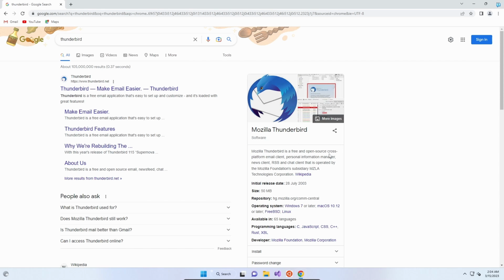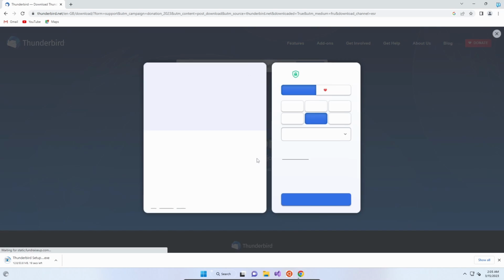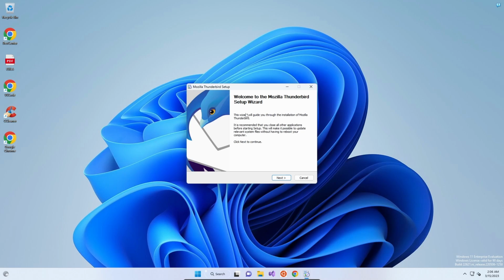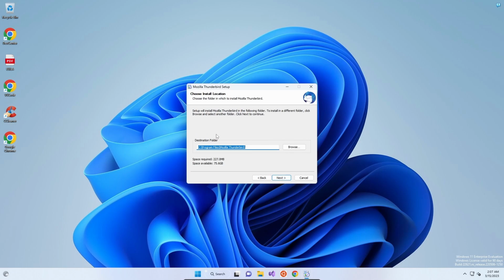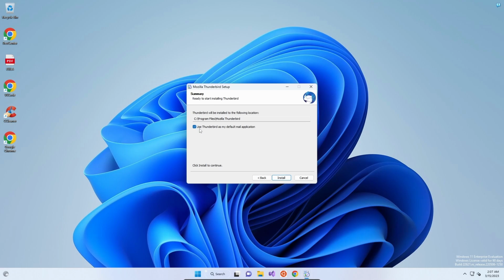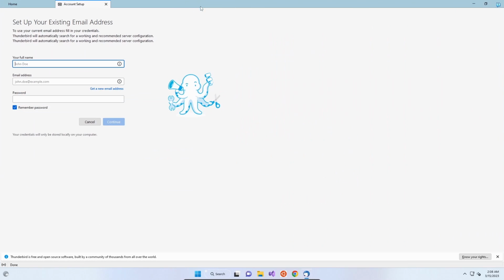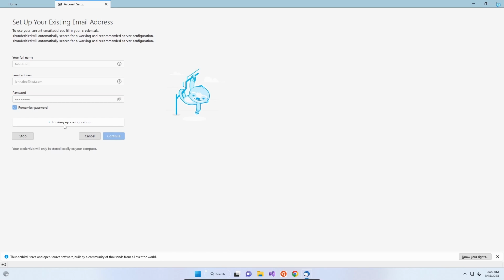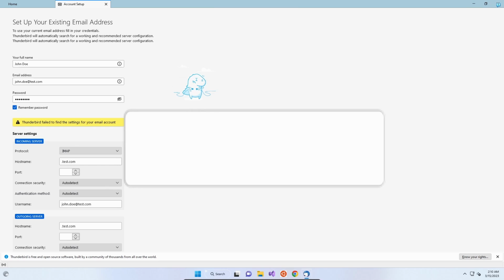How to Download and Install Thunderbird FREE!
Join us as we show you how to download and install Thunderbird FREE!

Mozilla Thunderbird, by the same organisation that created Mozilla Firefox, is a free, feature-rich and well-supported email client and is particularly useful if you're fed up with the simplicity of Windows Mail - which comes at the cost of being feature-lacking!

We show you how to obtain the official Mozilla Thunderbird download file directly from Mozilla and then guide you step-by-step through the installation process, explaining all of the options as we go, so that you can get started with Mozilla Thunderbird in no time at all and configured exactly the way you like it!